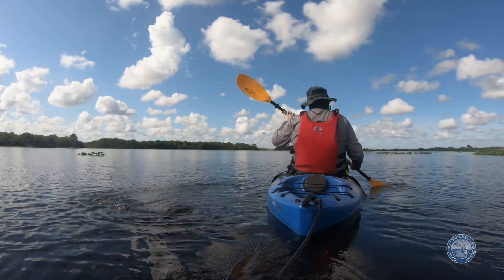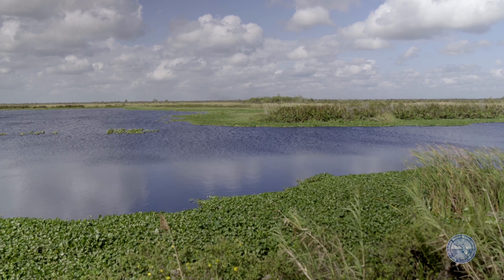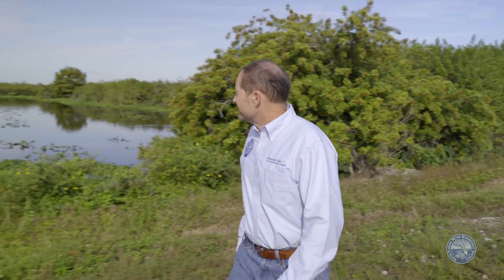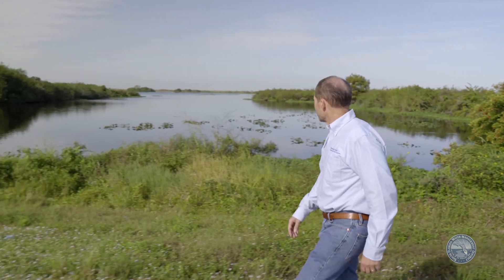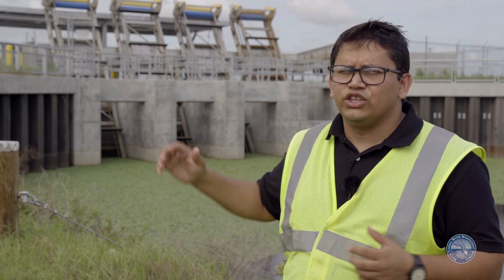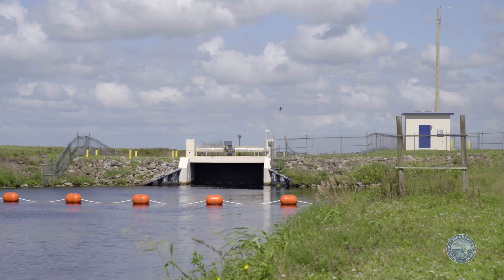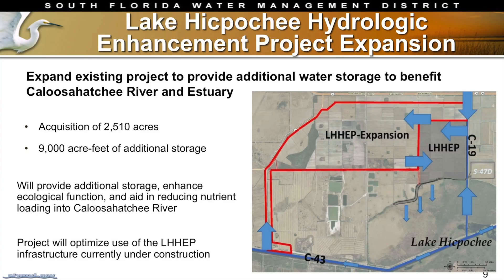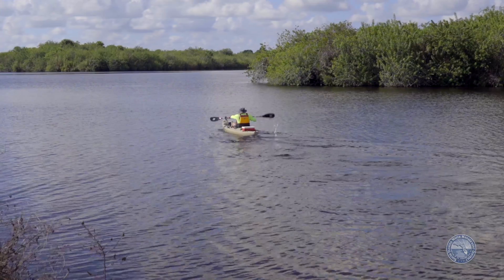Lake Hicpochee: A New Opportunity to Help the Caloosahatchee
The South Florida Water Management District in 2019 completed the first portion of a project to rehydrate the historic Lake Hicpochee and store water to protect the Caloosahatchee River and Estuary.